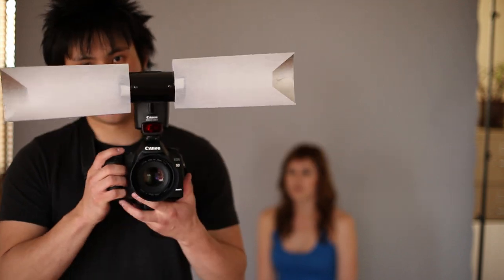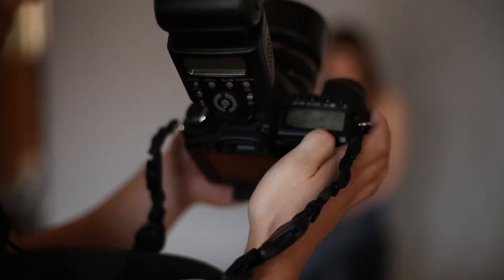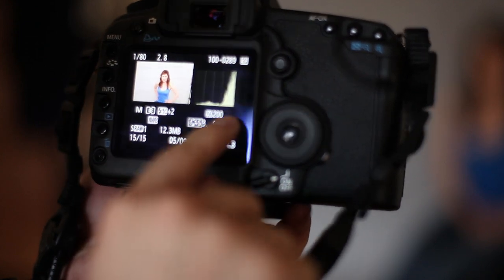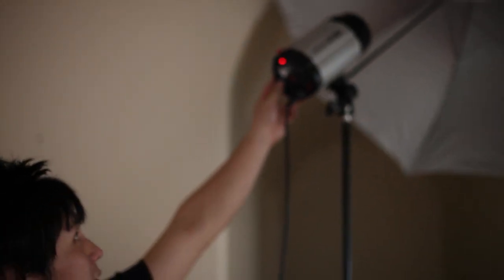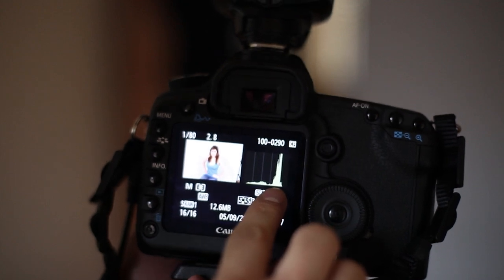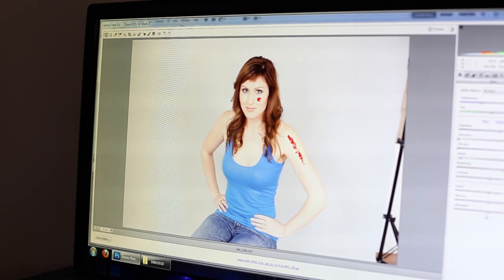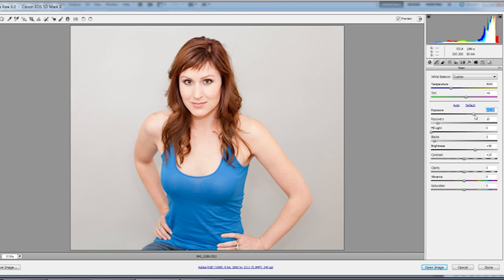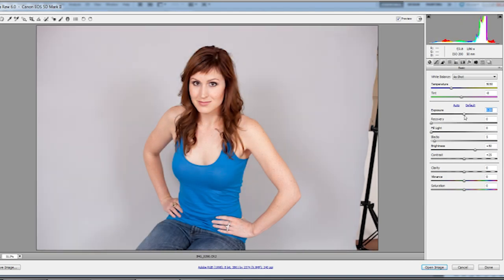Unedited Wing Light Demonstration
Amazon Store